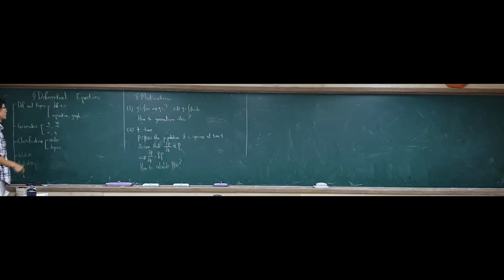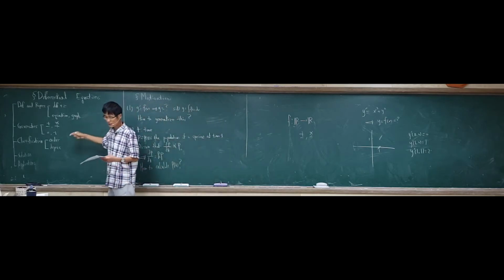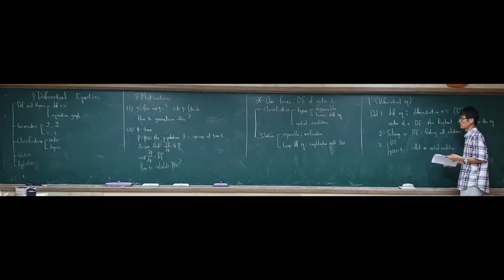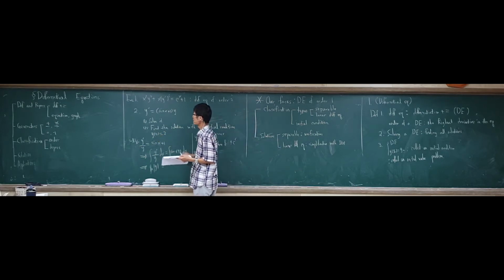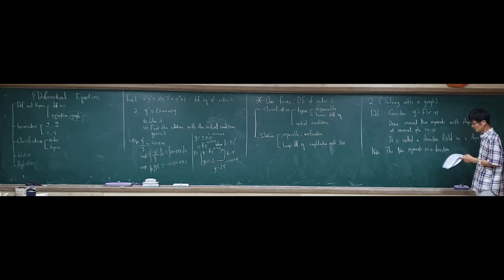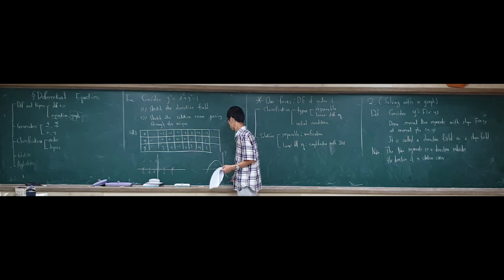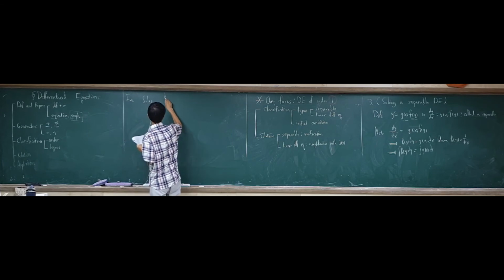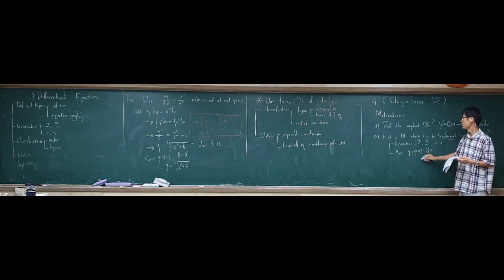미방강의1 정의와 분류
미분방정식의 정의와 표현 등에 대해서 공부합니다.